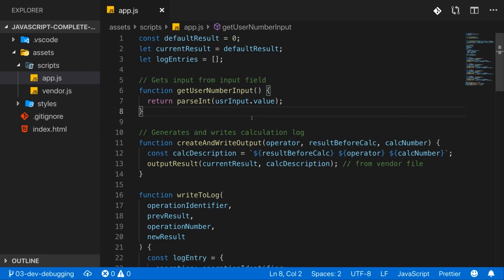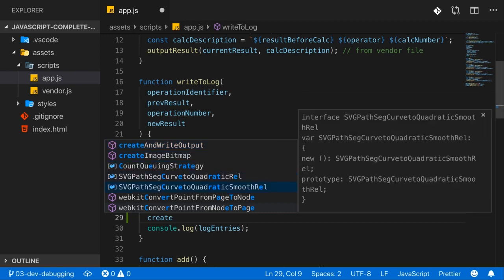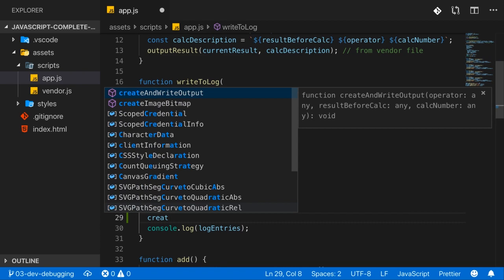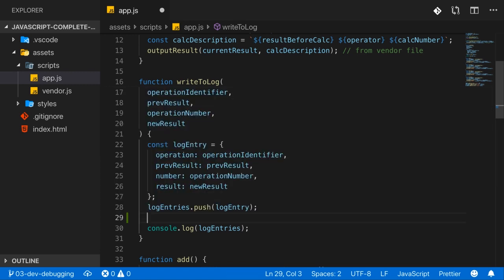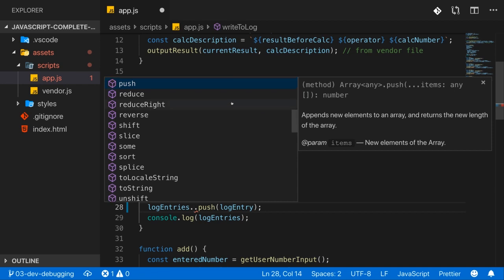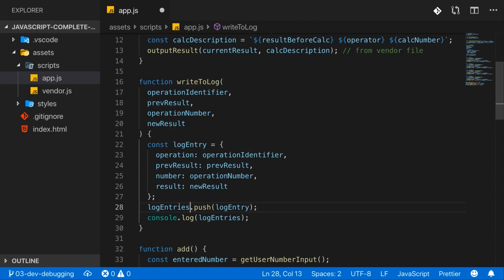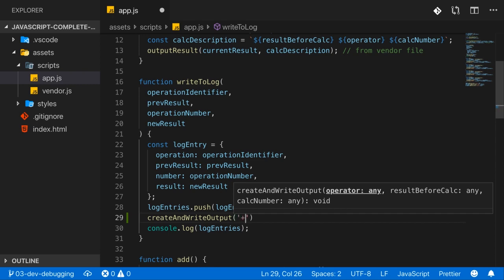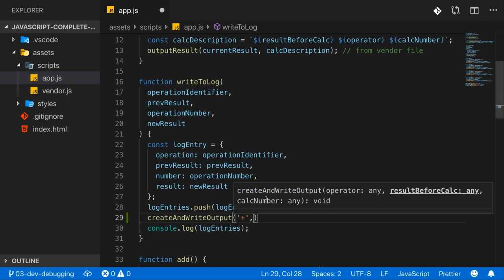5 Working with Auto Completion & IDE Hints